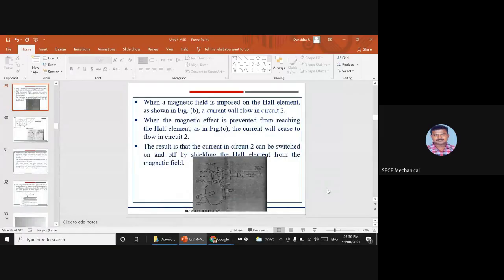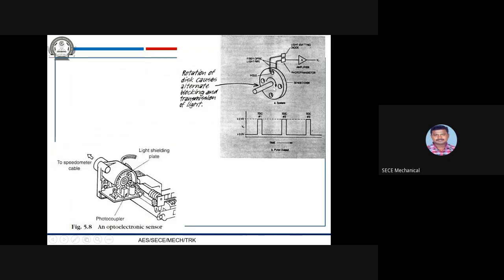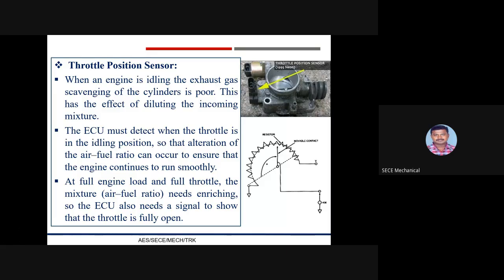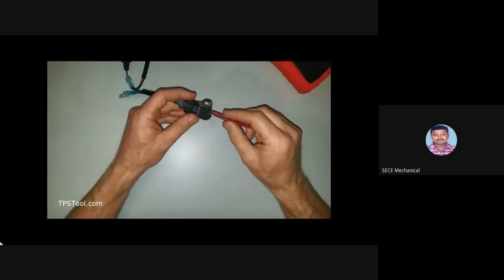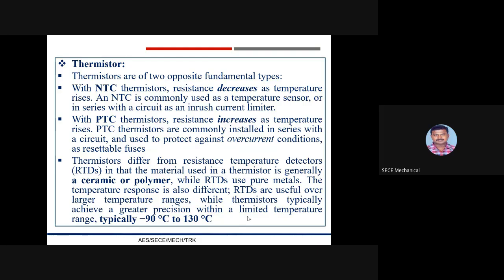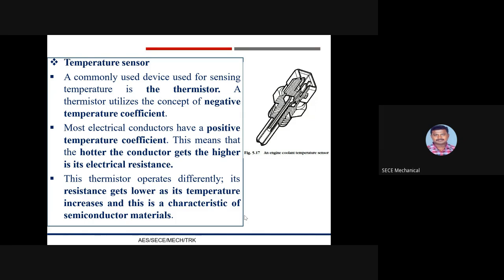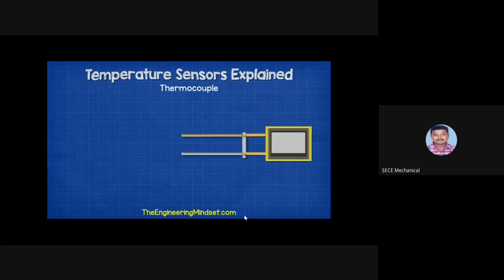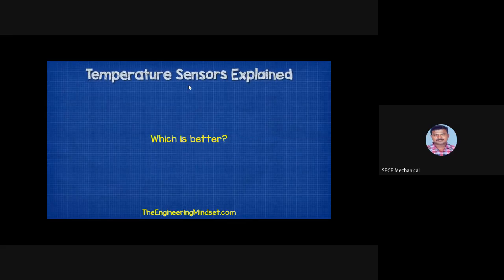Types of Sensors and How They Work: A Beginner’s Guide